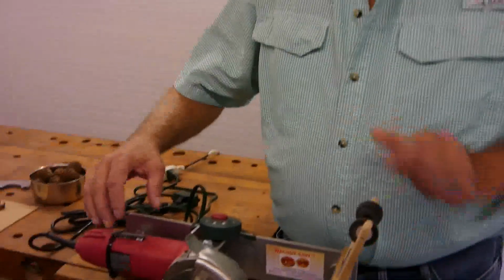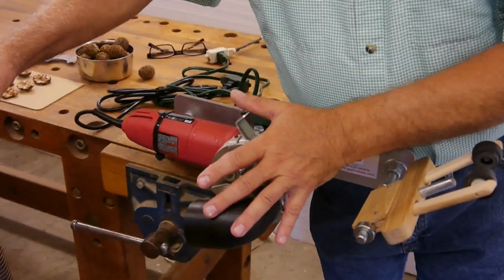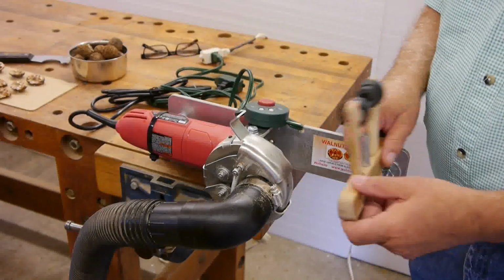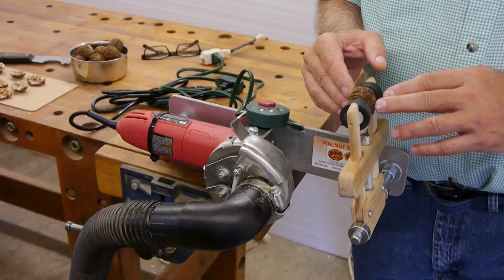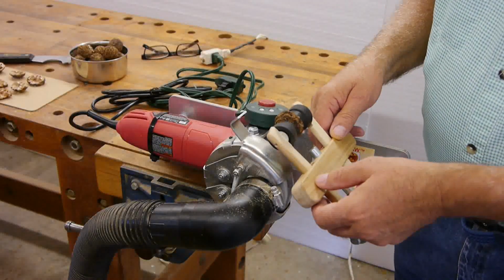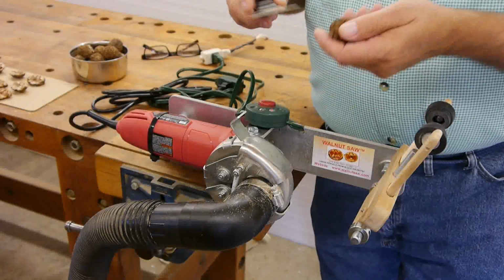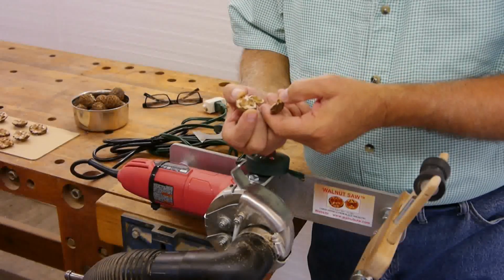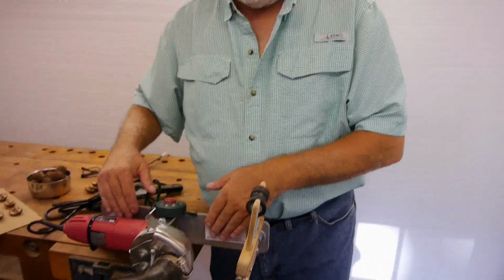Cracking Black Walnuts with the WALNUT SAW™ August 2019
Cracking Black Walnuts with the WALNUT SAW™
See my other video --  "RAPID SAWING BLACK WALNUTS WITH THE WALNUT SAW™"